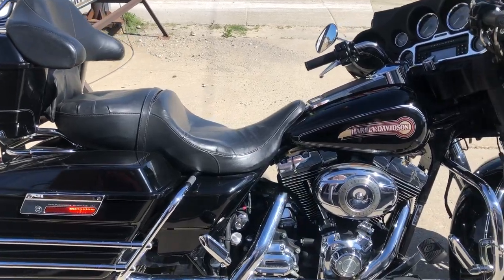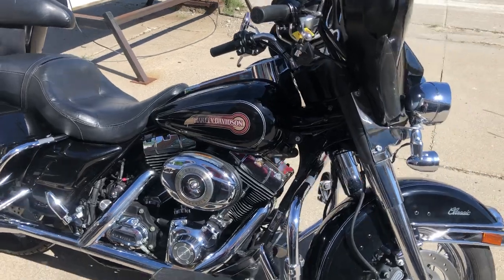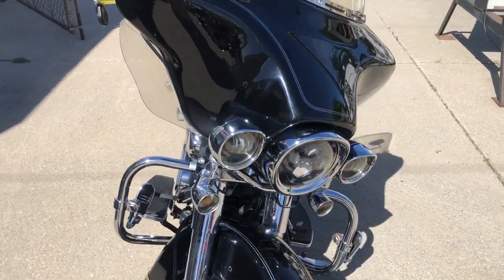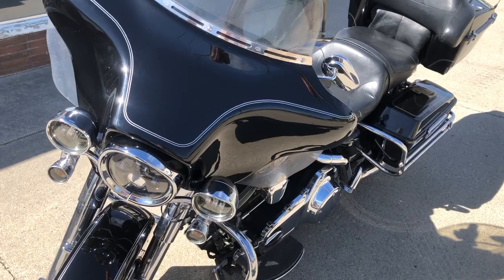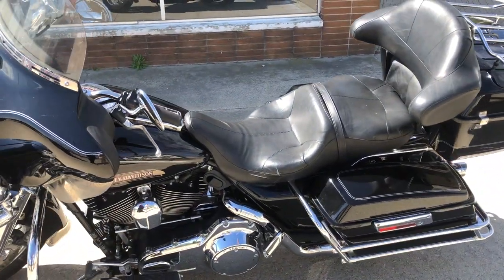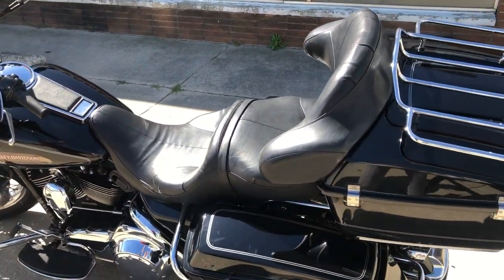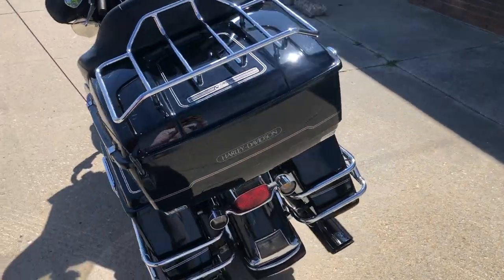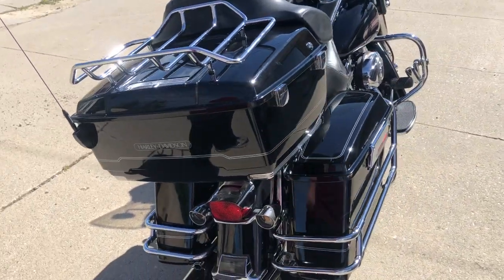USED 2007 HARLEY ELECTRA GIDE FOR SALE IN MI!